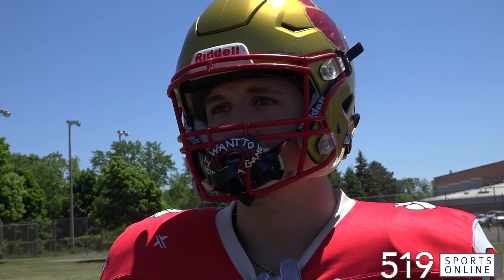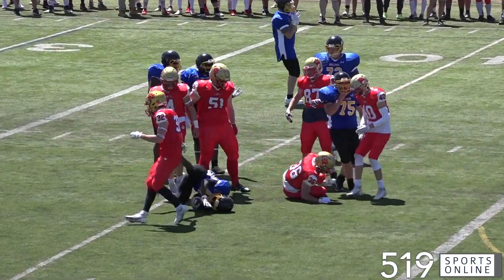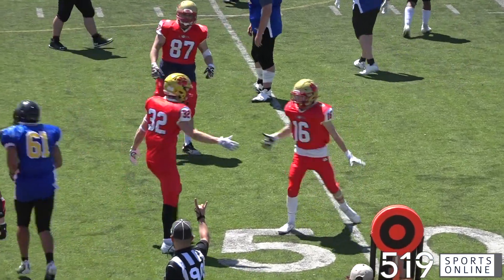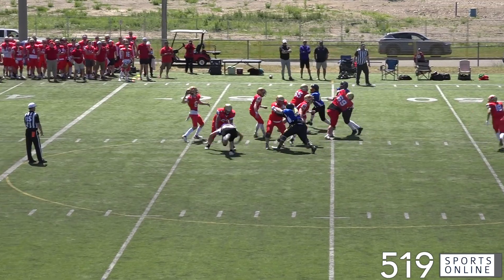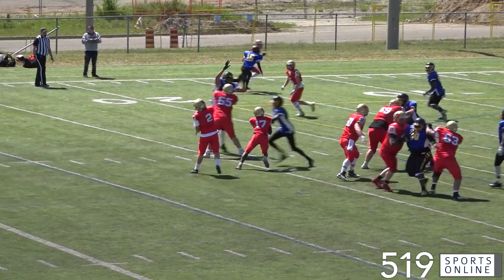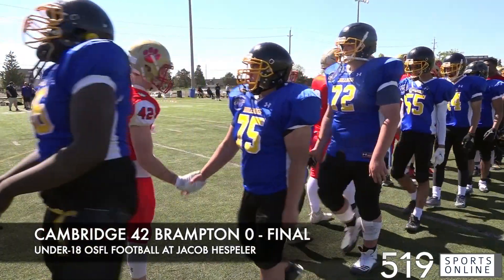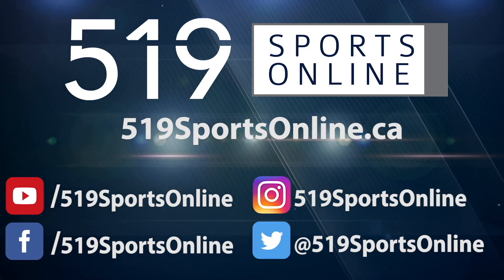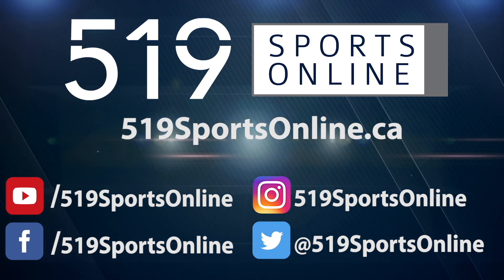OSFL Under-18 Football - Brampton Bulldogs vs Cambridge Lions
Highlights from Saturday June 4th between the Bulldogs and Lions at Jacob Hespeler Secondary School.

Call Allstate for a free quote for home and auto insurance.